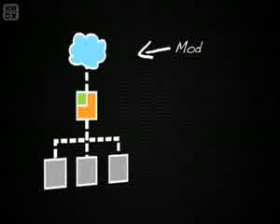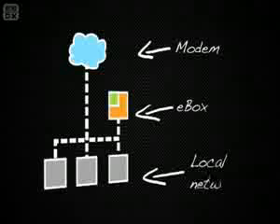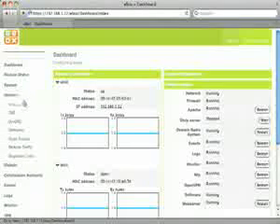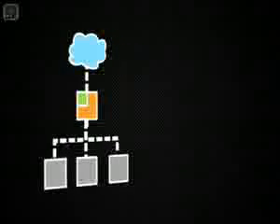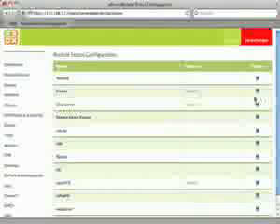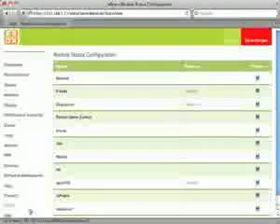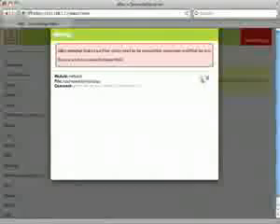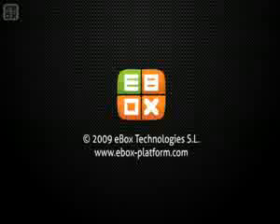servidor unificado de red #72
¿Te gustó? Cómpralo en MercadoLibre.